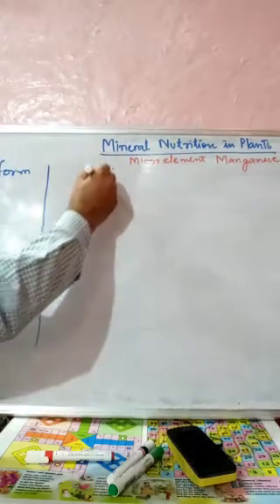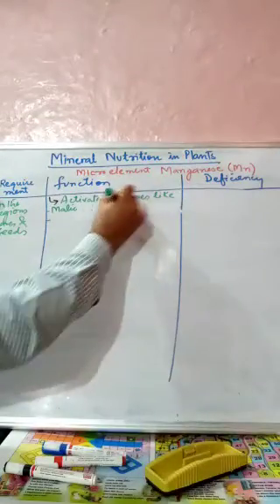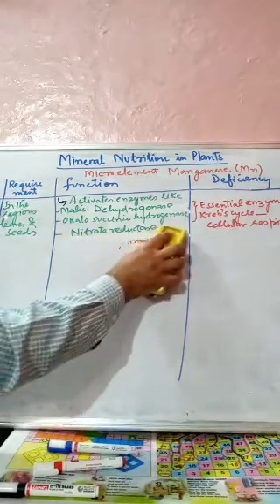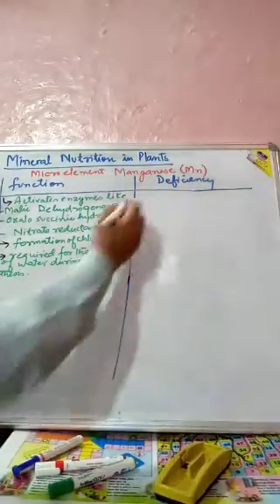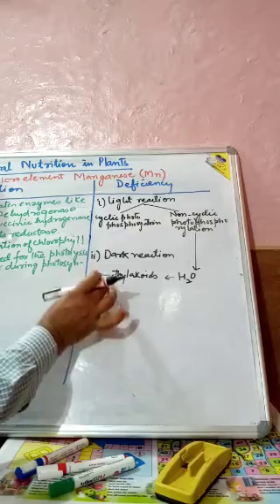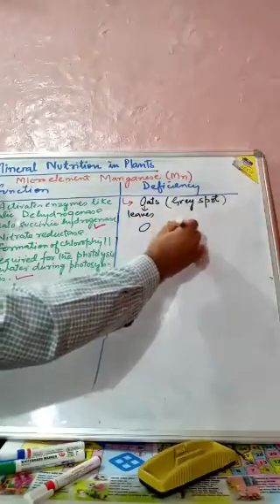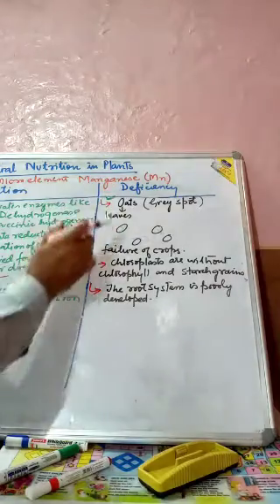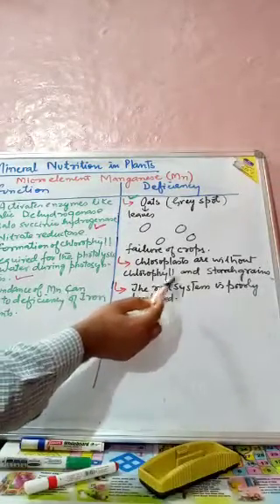Mineral Nutrition in Plants (MANGANESE)